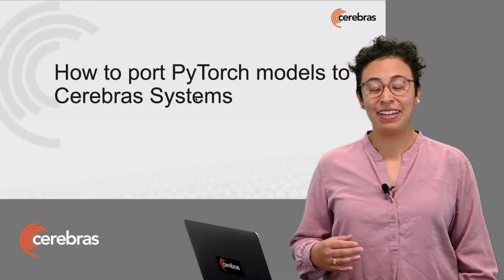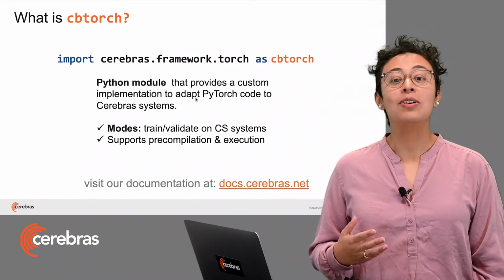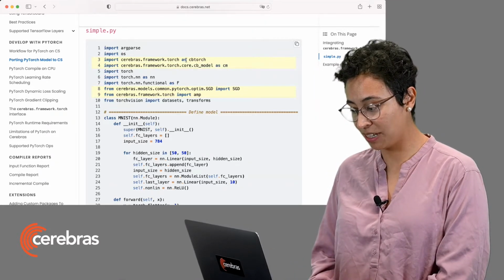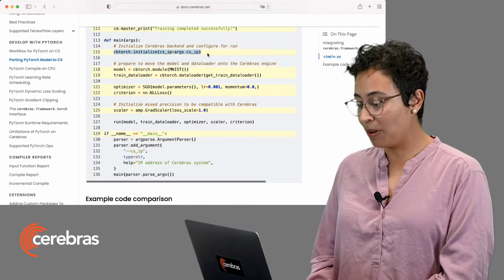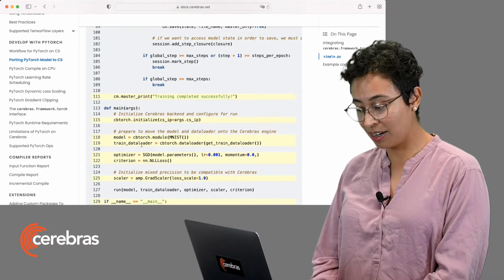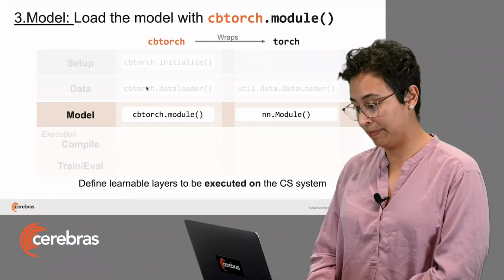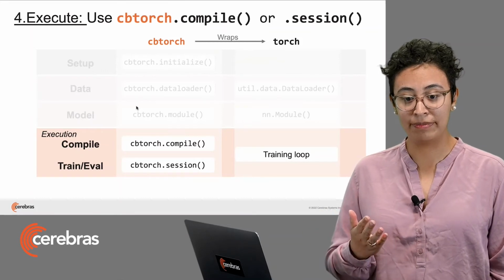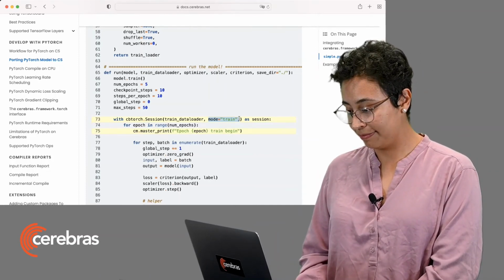How to Port PyTorch Models to Cerebras Systems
Machine Learning Solutions Engineer Cindy Orozco Bohorquez walks us to through the steps required to adapt PyTorch models for Cerebras AI accelerator systems.